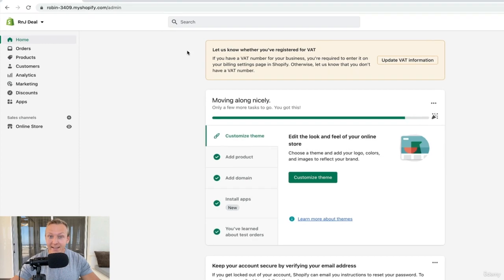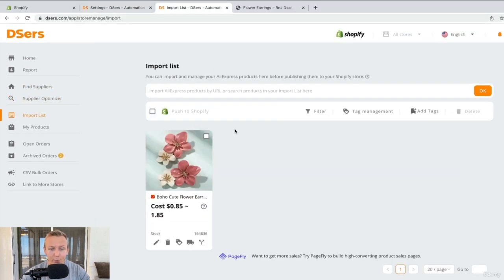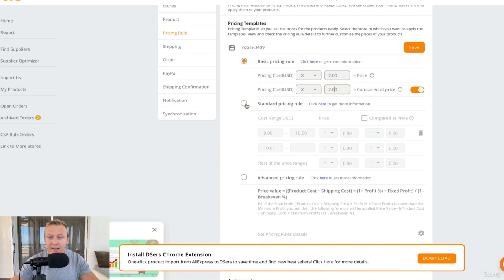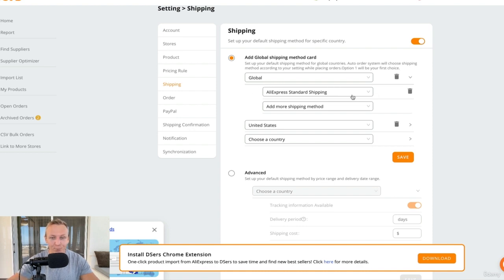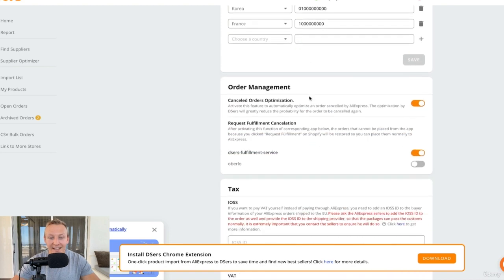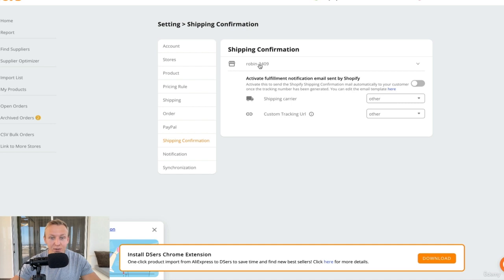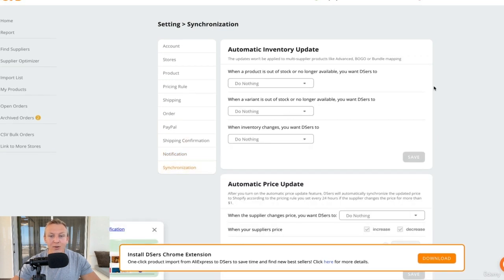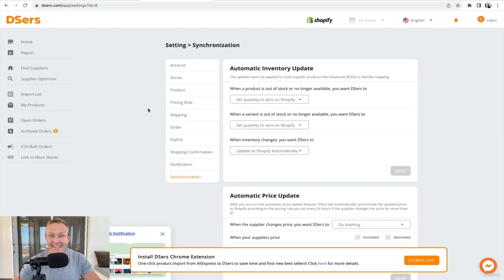42 DSers Settings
42   DSers Settings